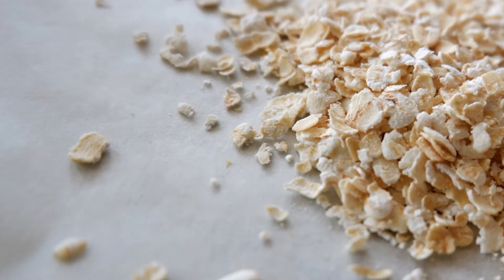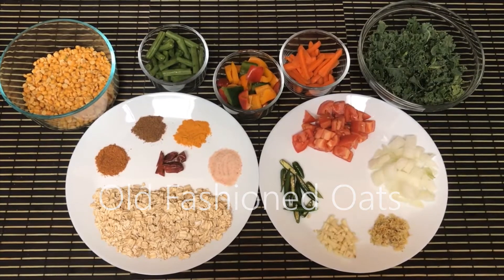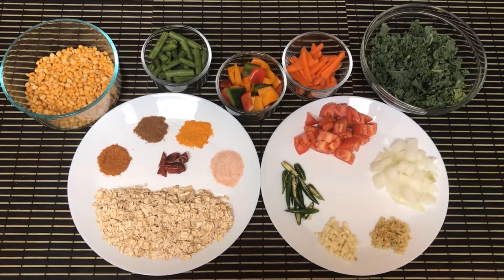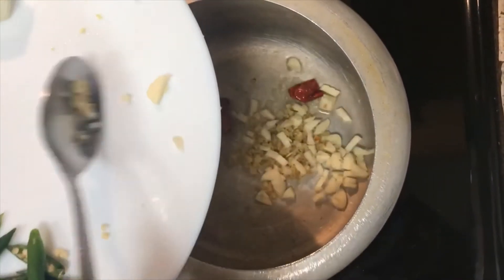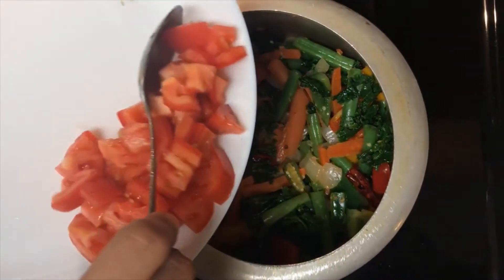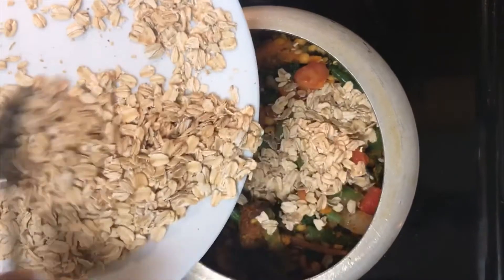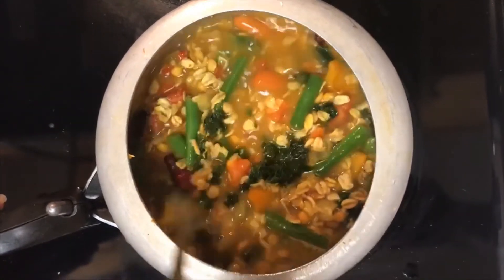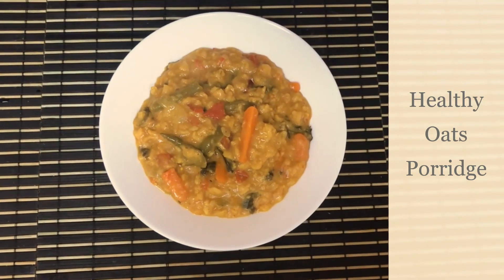Oats Porridge Recipe(Indian Style) | Masala Oats Khichdi Recipe | Easy & Healthy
In this Vlog, I'm sharing a very easy, quick and healthy way of eating oats using few basic spices, Indian style.